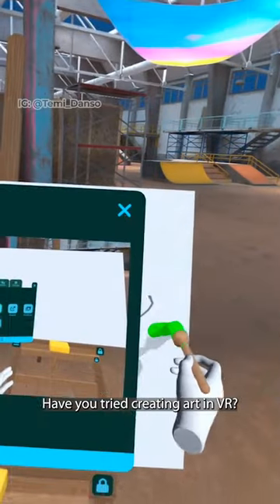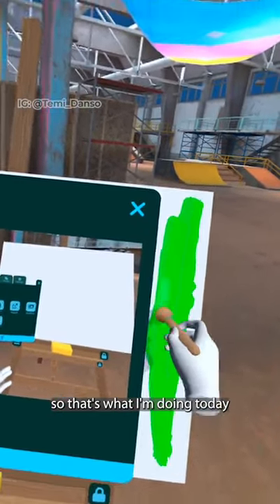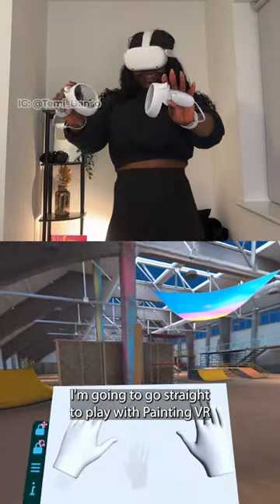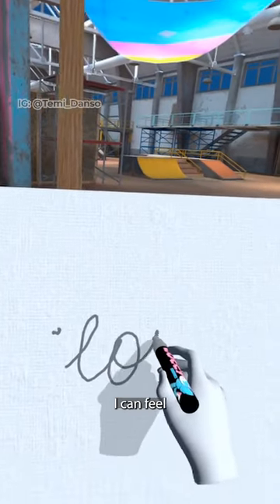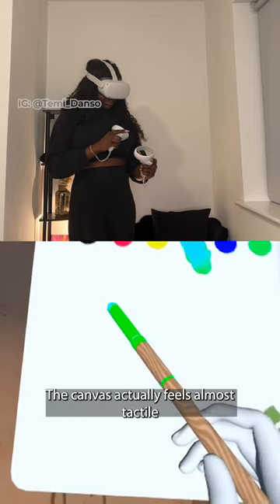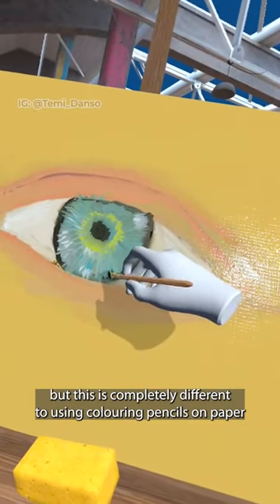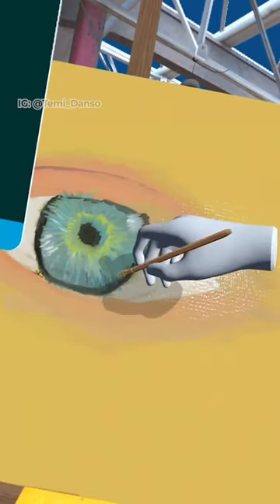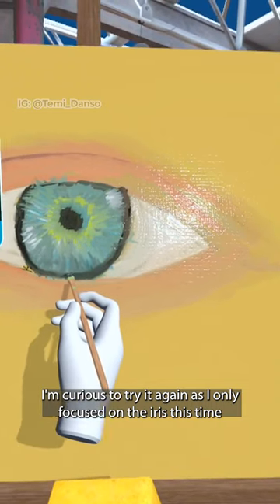Trying VR Art for the first time!😳 PaintingVR metaquest2 @MetaQuestVR ad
S U P P L I E S (Amazon Links)
Amazon Storefront

- Main Camera
- Second Camera
- Main Light
- Ring Light
- Adobe Premiere Pro to edit
- A lot of time and patience